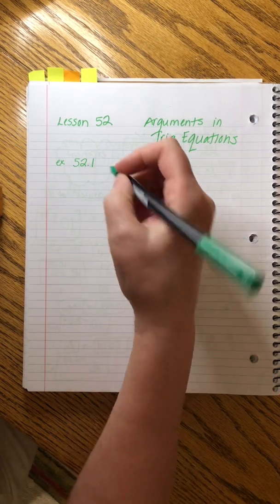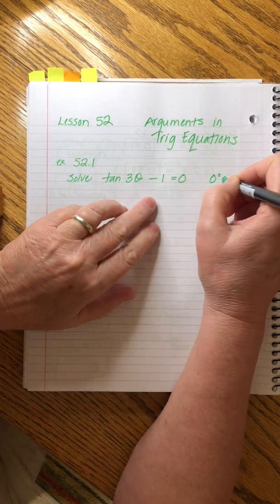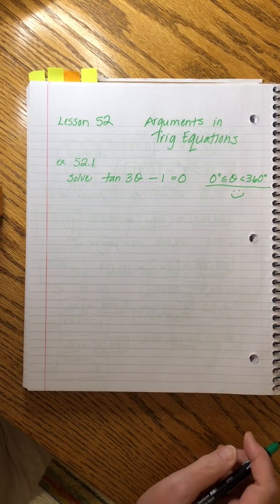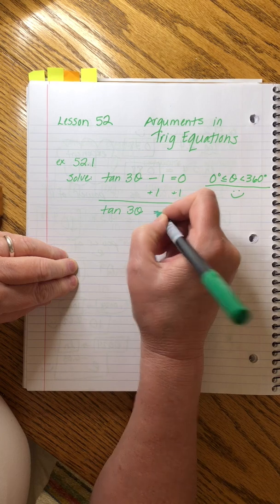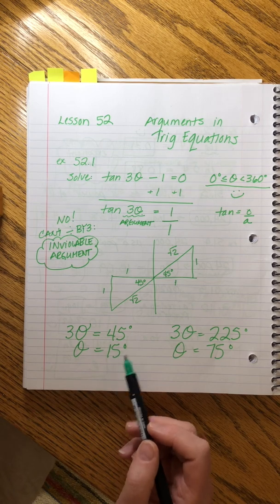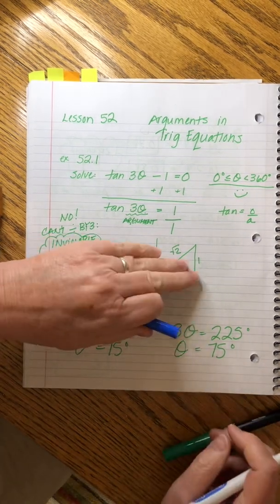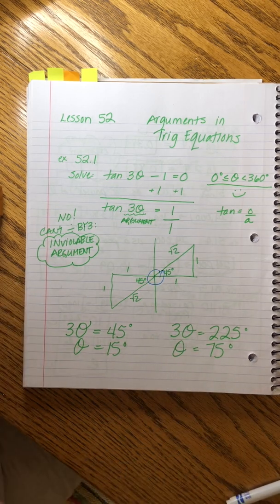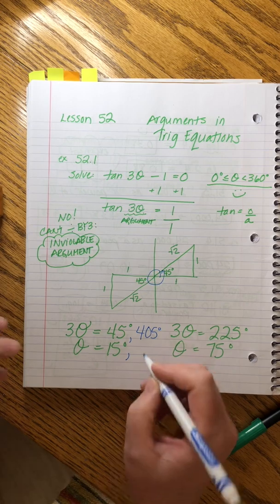Saxon Advanced Mathematics | Lesson 52